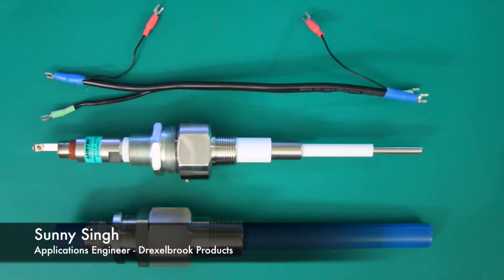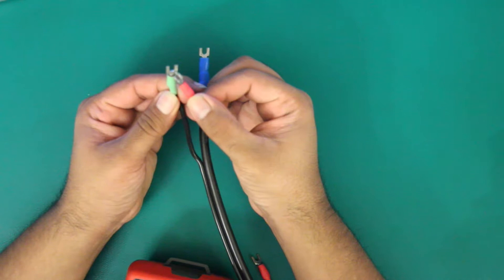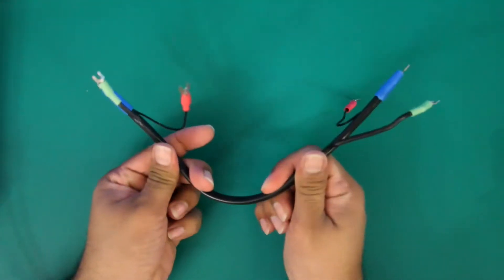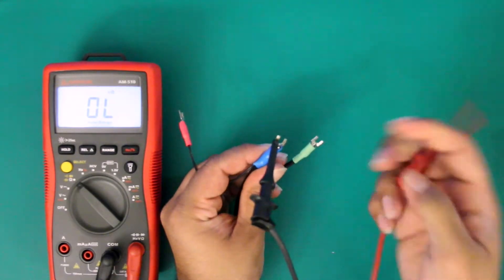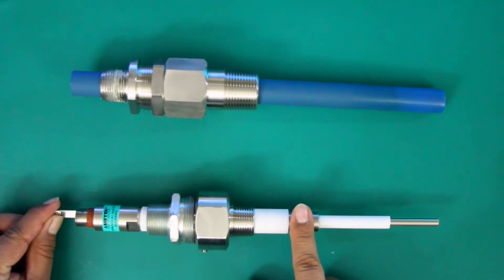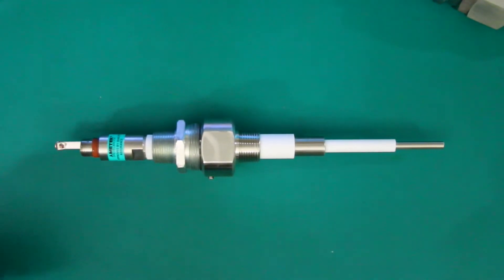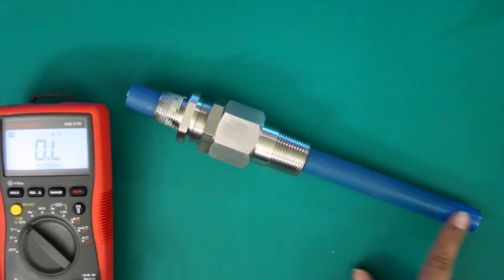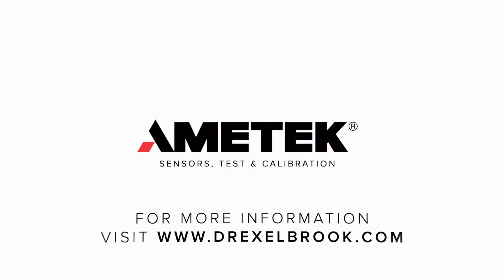Drexelbrook – How to check probes and remote cable for short circuits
How do you check for short-circuit on general purpose cote-shield cable and probe cables? See this video and learn how to avoid short-cicuits.
if you are working wit level probes, lavel measurement or level transmitters, this can potentially save you time and money on techician-hours.